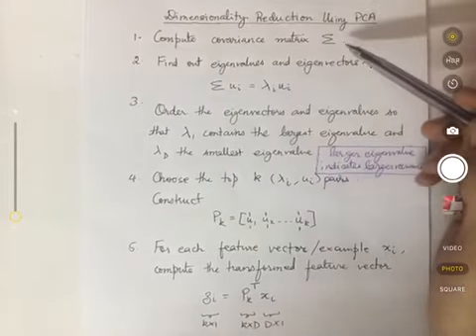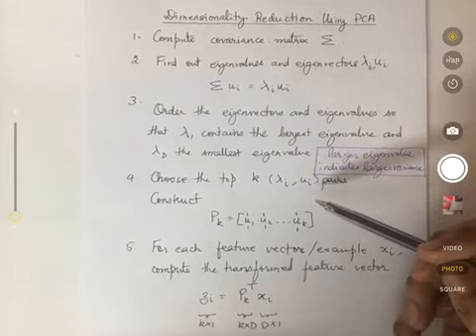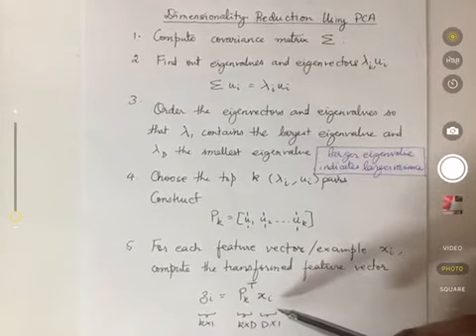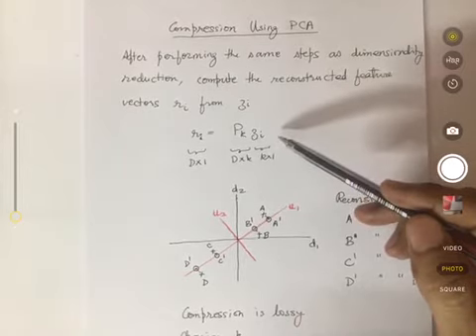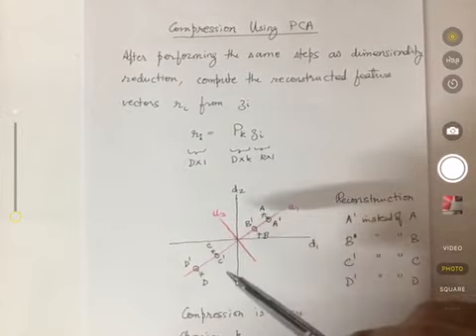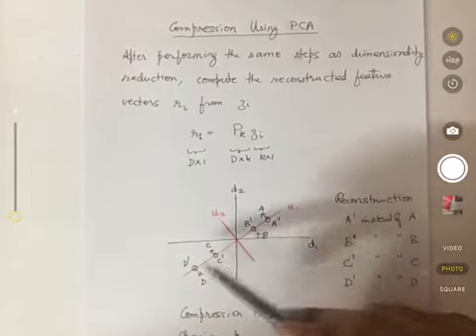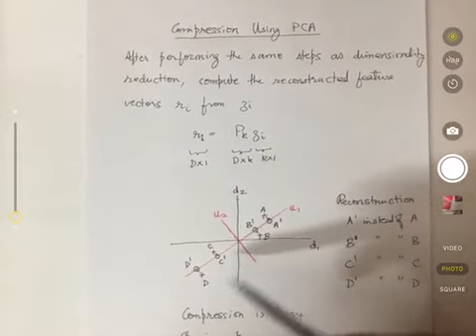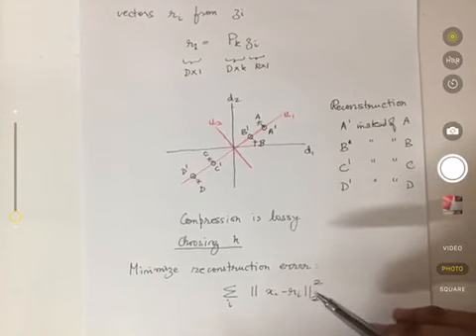Principal Component Analysis 5/5 Dimensionality Reduction and Compression